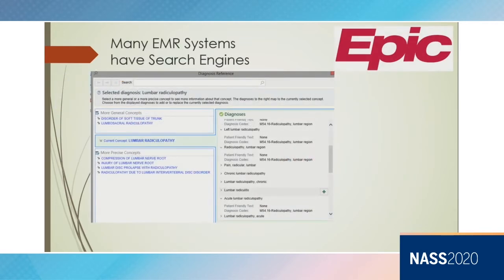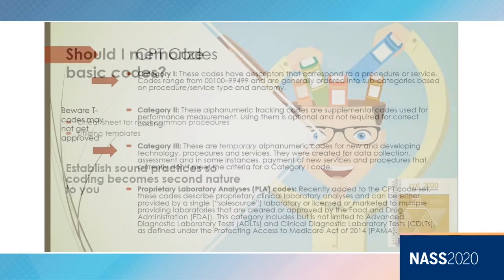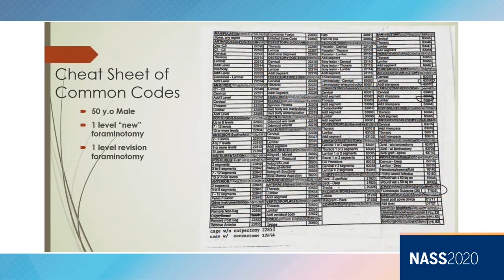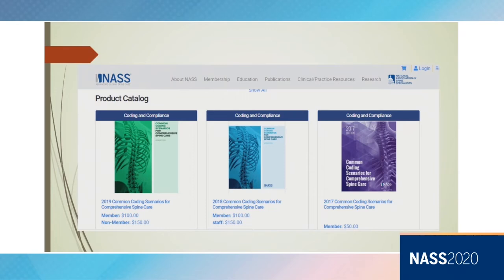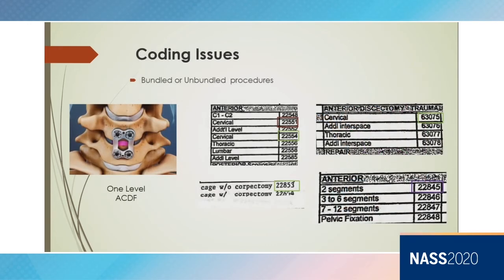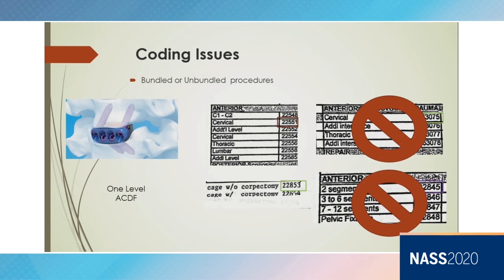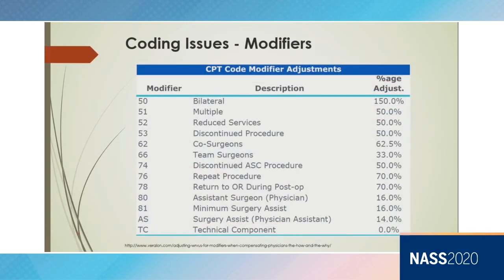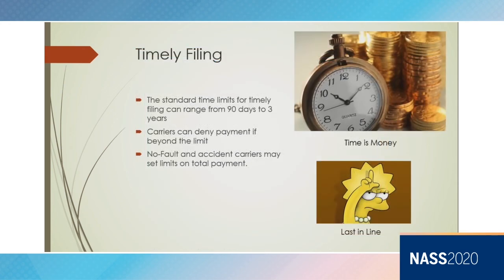Coding Pitfalls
This NASS video, ‘Coding Pitfalls’, hosted by William F. Lavelle, MD, provides important information for Residents and Fellows regarding essential skills when starting clinical practice: an effective and working understanding of surgical procedure and office- based coding. The video covers topics including: common coding pitfalls; ICD-10 codes; CPT codes; cheat sheets; coding books and catalogs; asking questions and collaboration; coding issues; modifiers; and timely filing.